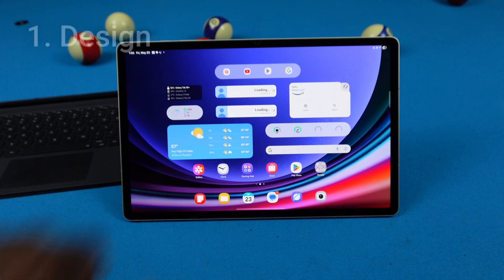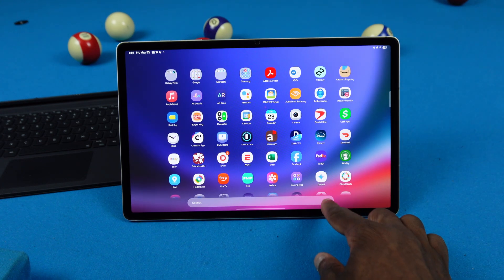One UI 7 Update on Galaxy Tab: Everything That’s New! (And Isn’t New...)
One UI 7 finally came to Samsung's Galaxy Tabs! And this is on my Tab S9+. What changed (or stayed the same... cause trust me it's not ALL that) on the Galaxy Tab?

Try Mint Mobile with my link and get 3 months of unlimited wireless for only $15/mo!
Appreciate you for coming through!! Much love 💪

▶ Video timestamps
0:00 - Intro
0:41 - Design
1:17 - Status bar
1:22 - Taskbar
2:05 - Permanently expanded folders on home screen
2:21 - I guess... a new Samsung DeX logo?
2:49 - Revamped Nearby Devices app
3:29 - Storage Share
4:29 - Daily Board ITY BITTY change
4:47 - AI select is here
5:29 - New notifications and quick settings setup
5:56 - Now Bar isn't available
6:35 - Samsung never gave us any Galaxy Tab specific updates
6:56 - Gesture customization is gone
7:31 - S Pen, rant, and outro

Heads up! This could be Amazon, Nomad Goods, or another store. For clarification... just ask in the comments! (if clarification isn't already present above)